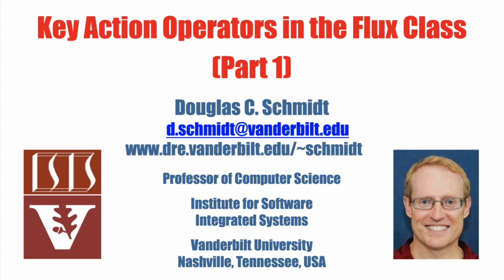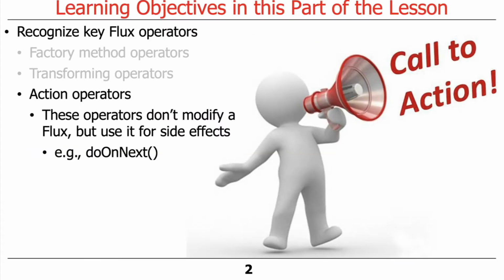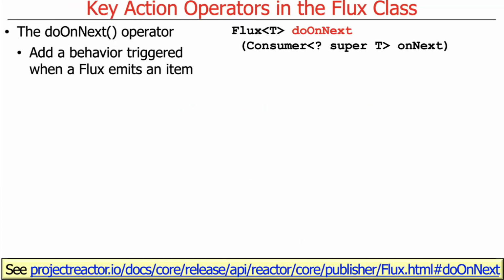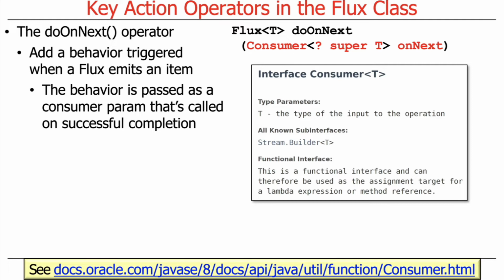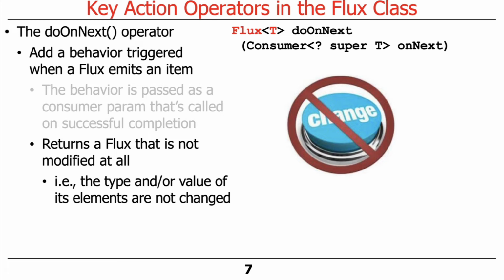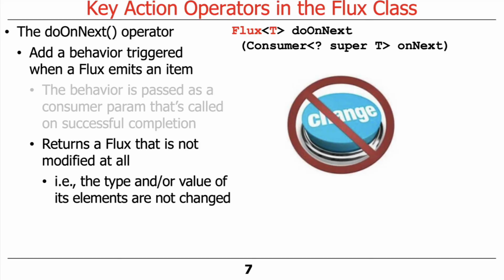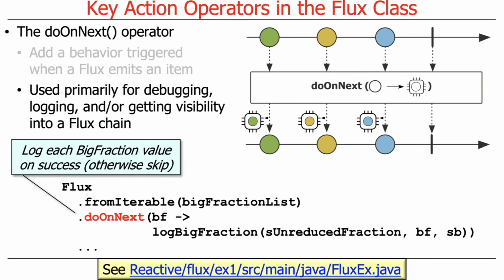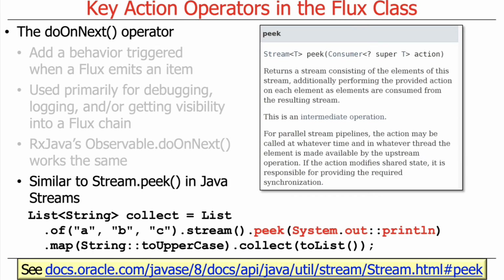Key Action Operators in the Flux Class (Part 1)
This video describes a key action operator (i.e., doOnNext()) in Project Reactor's Flux class that don’t modify aFlux, but use it for side effects.